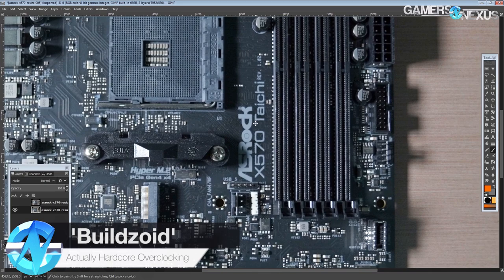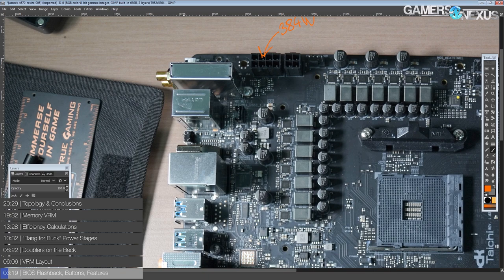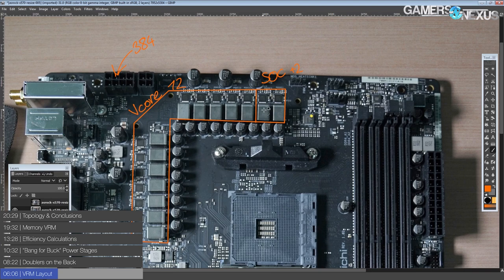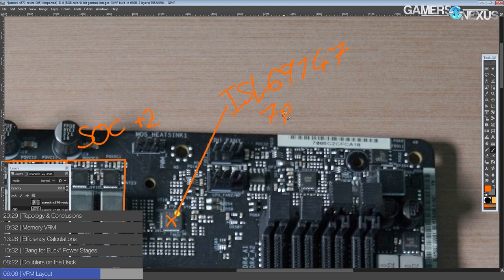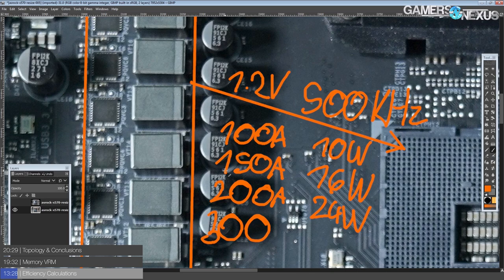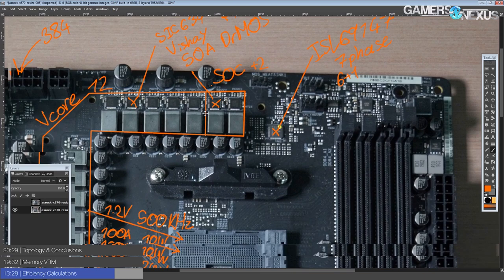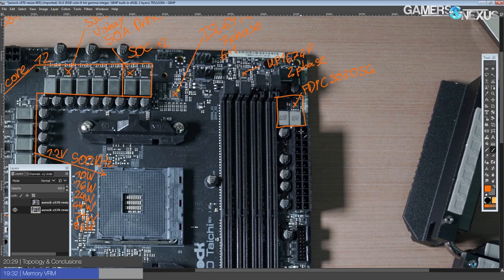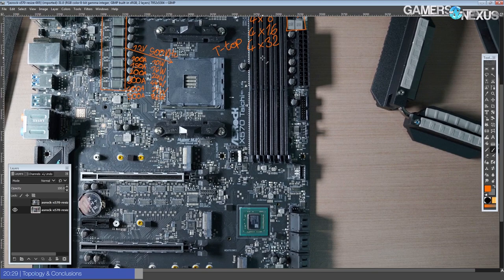ASRock X570 Taichi Motherboard Analysis of VRM & PCB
Buildzoid looks at the ASRock X570 Taichi motherboard in our ongoing series of X570 motherboard round-ups. Cheaper boards are next!
Support GN via the store! - medium mats are shipping and two-tone t-shirts are on sale!